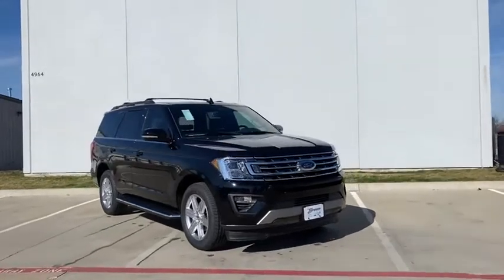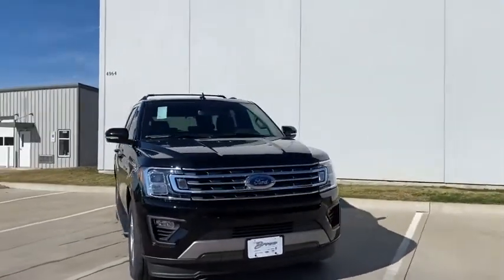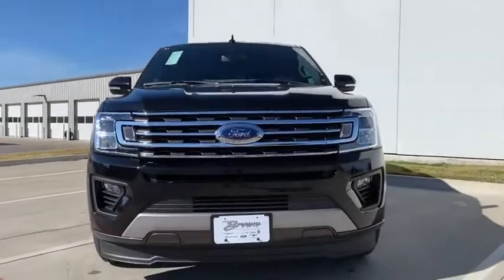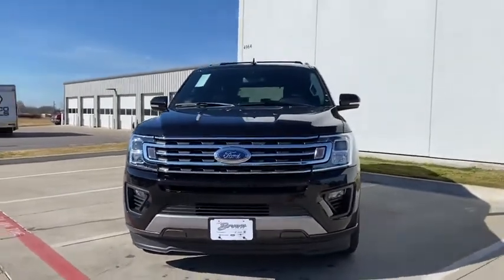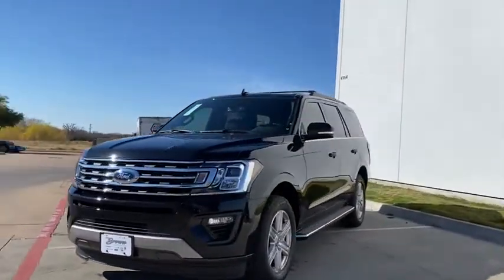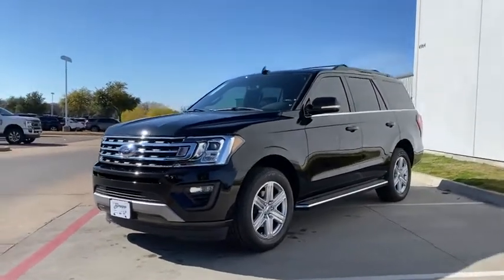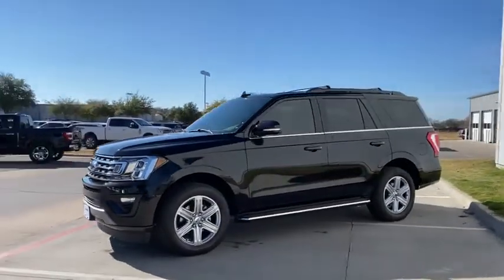2020 Ford Expedition Granbury, Fort Worth, TX LEA98390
EXT_COLOR] New 2020 Ford Expedition available in Granbury, Texas at Mike Brown Ford. Servicing the Fort Worth, TX area.

This outstanding example of a 2020 Ford Expedition XLT is offered by Mike Brown Auto Group. This Ford includes: 1ST & 2ND ROW FLOOR LINERS Floor Mats 2ND ROW ACTIVEX CAPTAINS CHAIRS W/ARMREST Rear Bucket Seats Bucket Seats VOICE-ACTIVATED TOUCH-SCREEN NAVIGATION SYSTEM Navigation System TRANSMISSION: 10-SPEED AUTOMATIC W/SELECTSHIFT (STD) Transmission w/Dual Shift Mode A/T 10-Speed A/T REVERSIBLE CARGO MAT AGATE BLACK PANORAMIC VISTA ROOF Panoramic Roof Generic Sun/Moonroof Sun/Moonroof EQUIPMENT GROUP 202A Keyless Start Engine Immobilizer Remote Engine Start Integrated Turn Signal Mirrors Mirror Memory Cooled Front Seat(s) Power Mirror(s) Heated Steering Wheel Hands-Free Liftgate Heated Mirrors Security System Adjustable Steering Wheel Heated Front Seat(s) Power Door Locks Keyless Entry Trip Computer Power Liftgate Power Folding Mirrors Running Boards/Side Steps Remote Trunk Release Pass-Through Rear Seat MP3 Player ENGINE: 3.5L ECOBOOST V6 V6 Cylinder Engine Gasoline Fuel Turbocharged CARGO PACKAGE Luggage Rack FRONT LICENSE PLATE BRACKET WHEELS: 20 LUSTER NICKEL-PAINTED ALUMINUM Tires - Front Performance Aluminum Wheels Tires - Rear Performance *Note - For third party subscriptions or services please contact the dealer for more information.* Want more room? Want more style? This Ford Expedition XLT is the vehicle for you. You appreciate the finer things in life the vehicle you drive should not be the exception. Style performance sophistication is in a class of its own with this stunning Ford Expedition XLT. Where do you need to go today? Just punch it into the on-board navigation system and hit the road.
1ST & 2ND ROW FLOOR LINERS|2ND ROW ACTIVEX CAPTAINS CHAIRS W/ARMREST|VOICE-ACTIVATED TOUCH-SCREEN NAVIGATION SYSTEM|REVERSIBLE CARGO MAT|PANORAMIC VISTA ROOF|CARGO PACKAGE|FRONT LICENSE PLATE BRACKET|WHEELS: 20 LUSTER NICKEL-PAINTED ALUMINUM|ENGINE: 3.5L ECOBOOST V6|EQUIPMENT GROUP 202A|AGATE BLACK|TRANSMISSION: 10-SPEED AUTOMATIC W/SELECTSHIFT (STD)